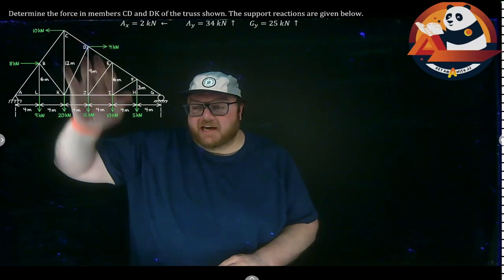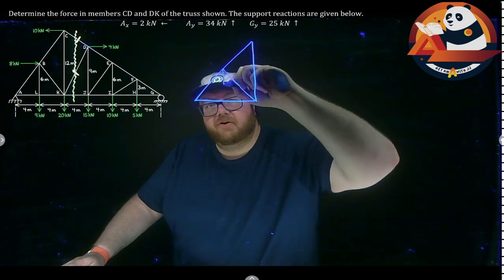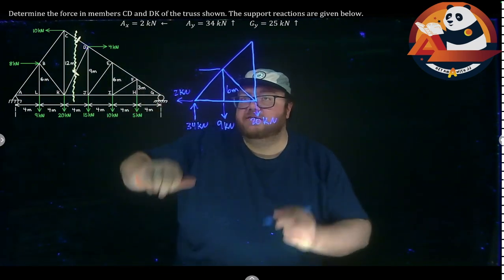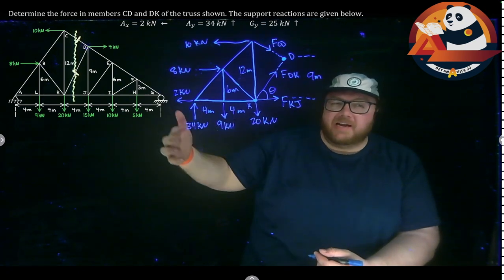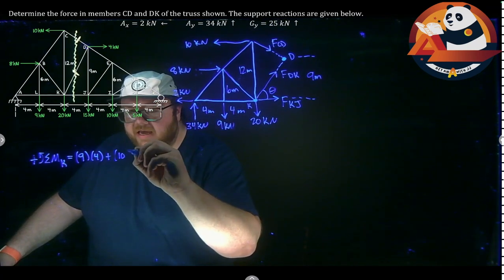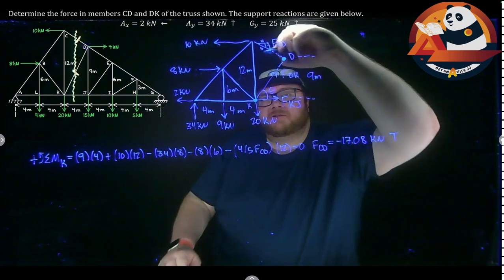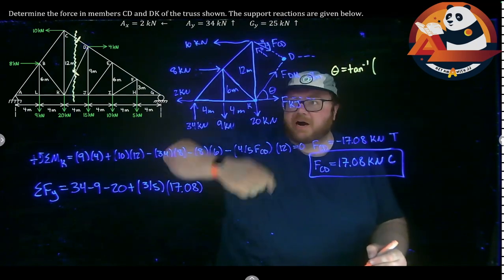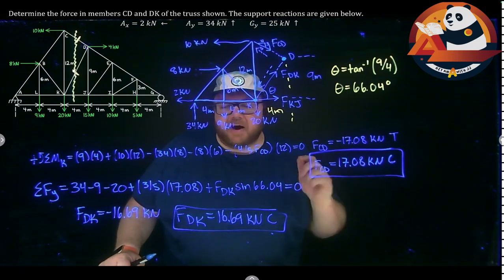Trusses - Method of Sections Example 6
This video shows how to use method of sections to find the force in a few members of a truss.